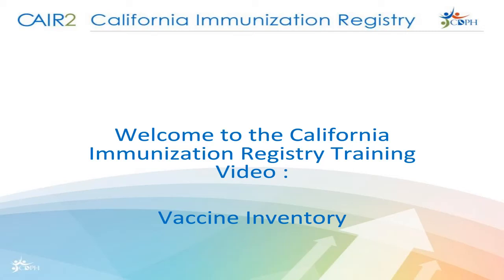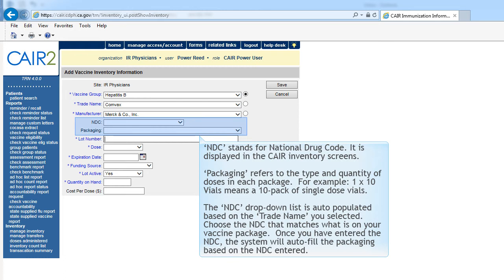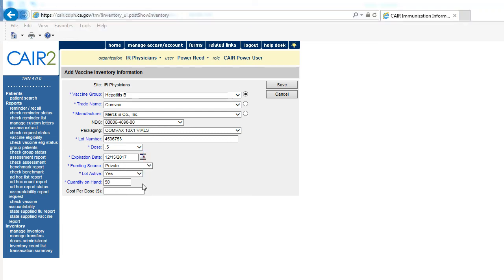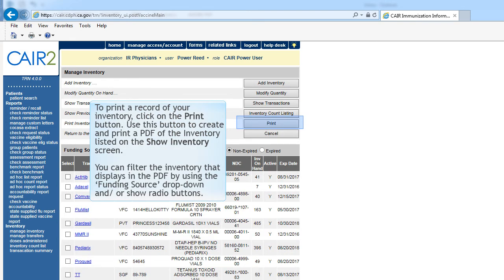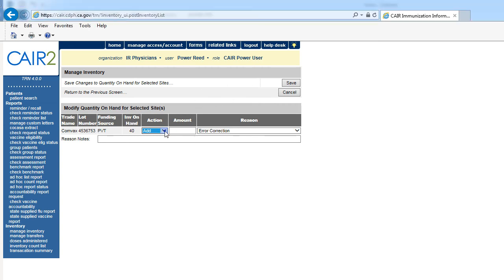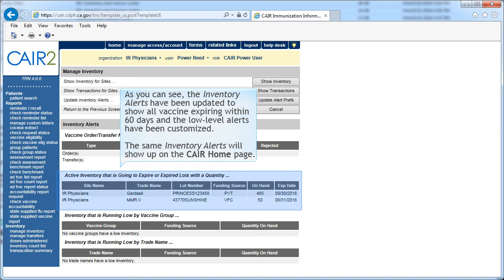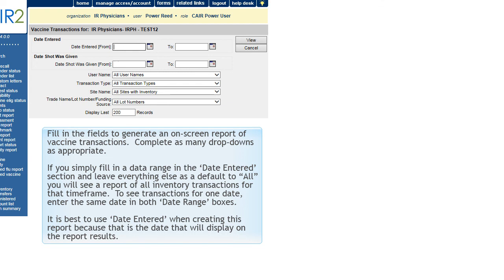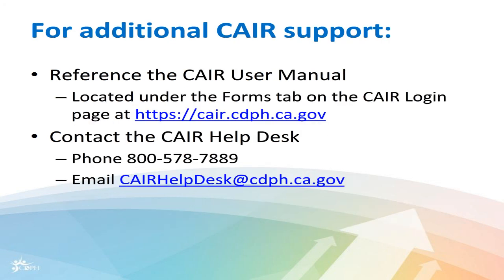Vaccine Inventory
CAIR2 Training Video on how to add, view and update inventory in CAIR2.